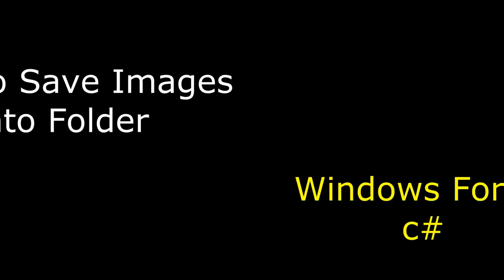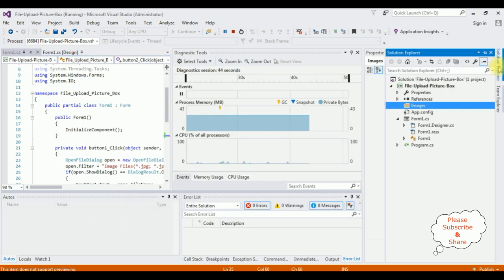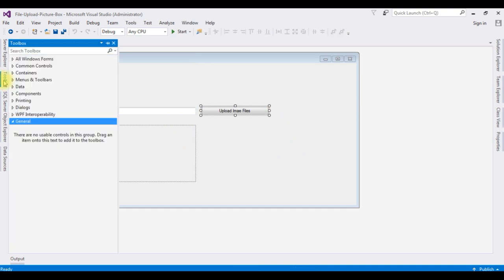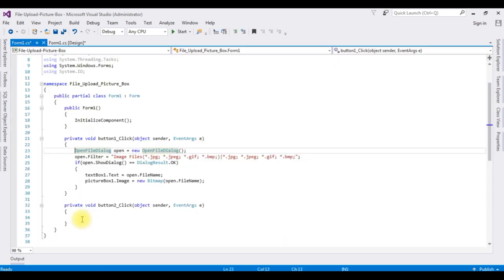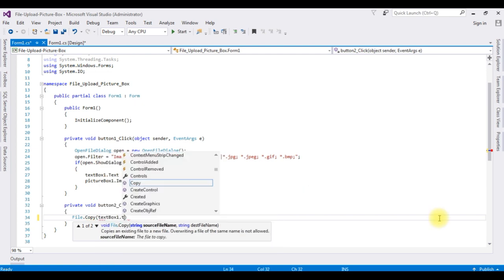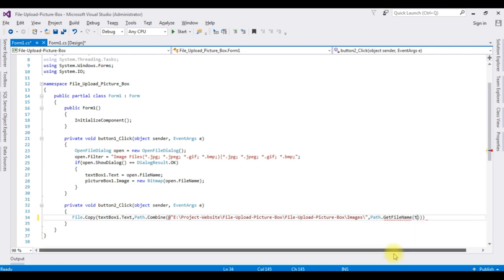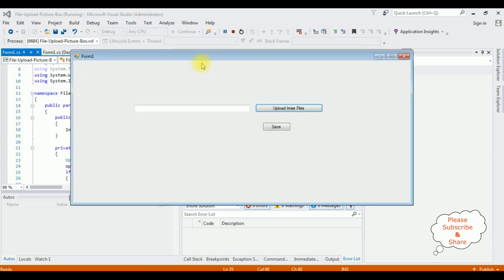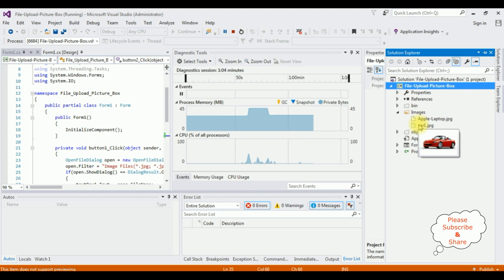Image Upload picturebox and save into folder windows forms C#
Windows Application tutorial upload image into picture box and save into the specific folder with button click